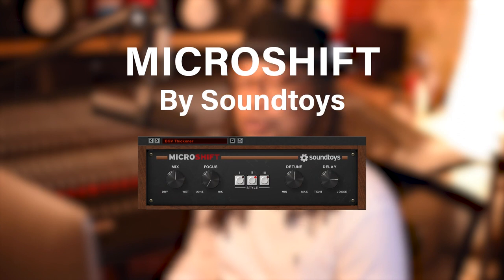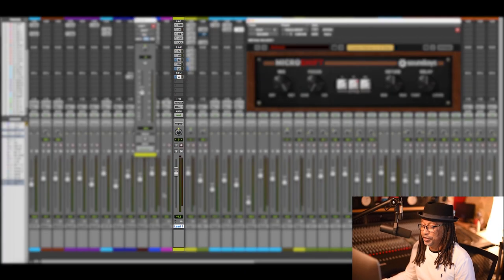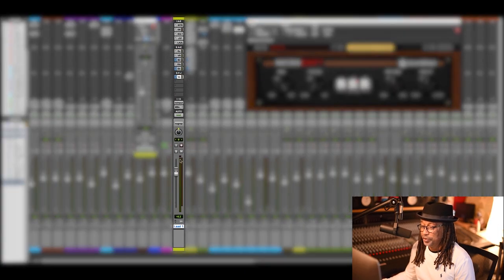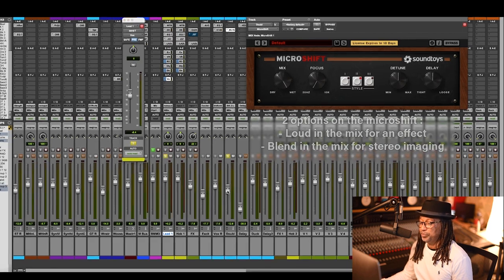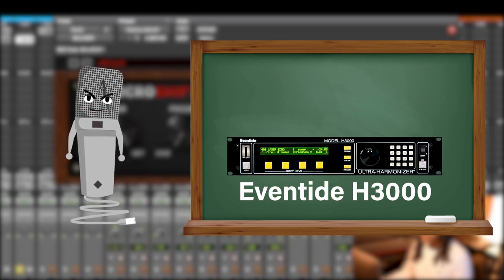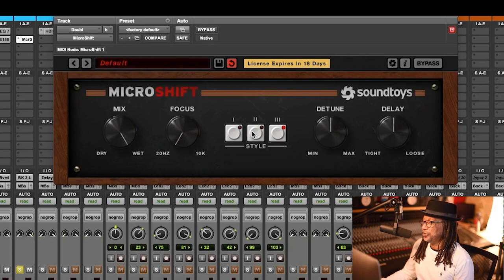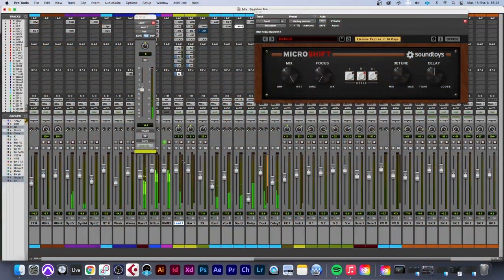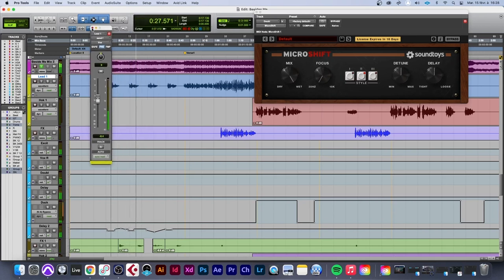SoundToys Microshift Tutorial I Plugins Masters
@leroychambers_ from PluginsMasters is introducing Microshift by @Soundtoys